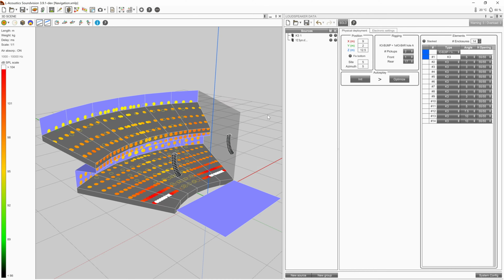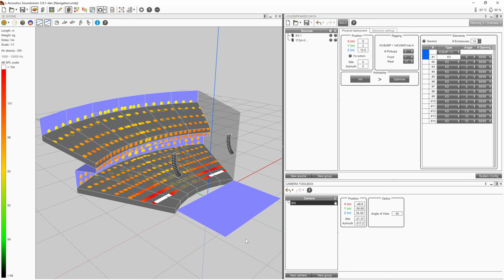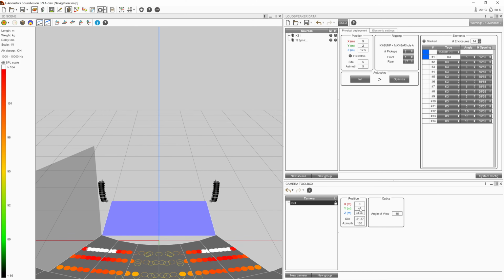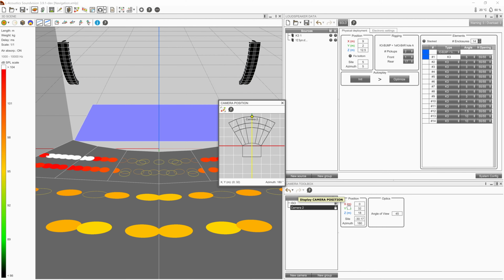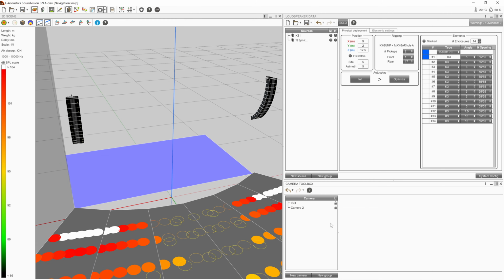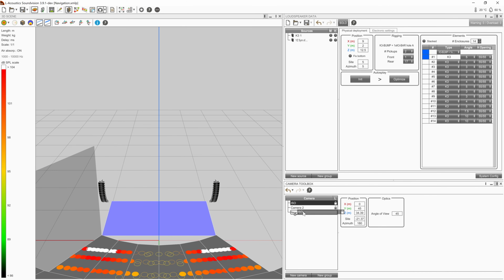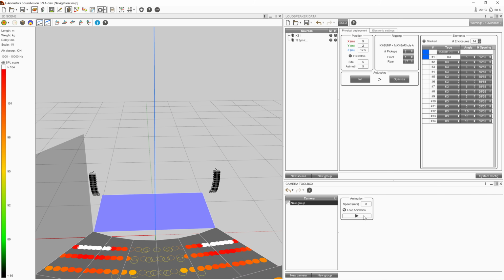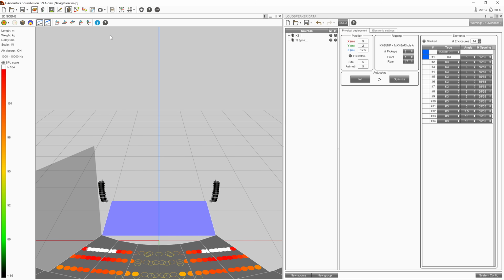Soundvision Quick Start: Cameras & Animations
Follow us for the latest news!